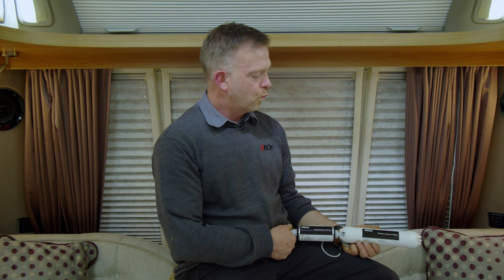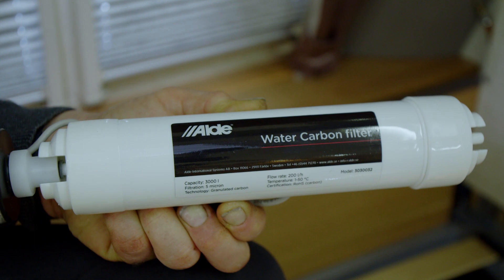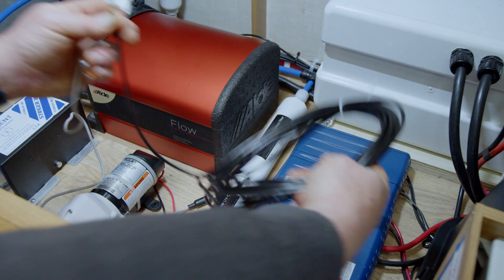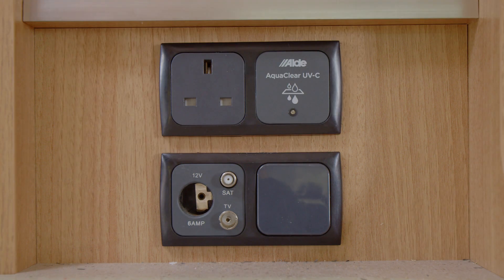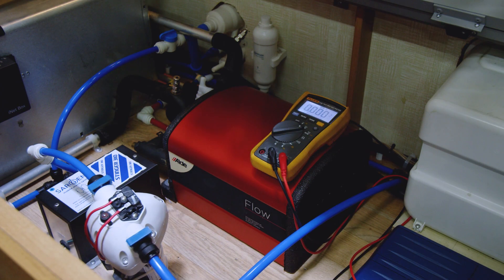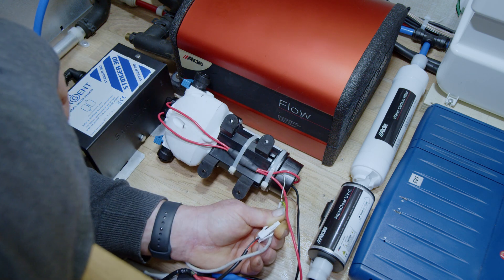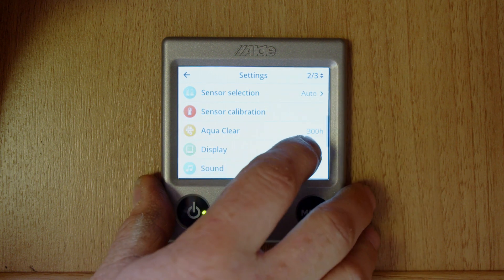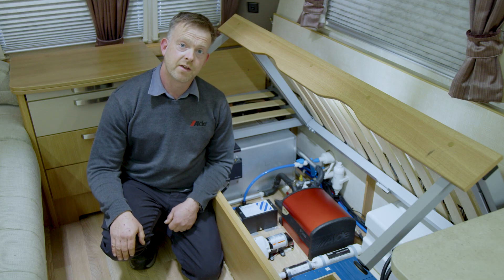How to fit the Alde AquaClear UV-C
Phil, Chief engineer at Alde UK, shows us step by step how to fit the Alde AquaClear UV-C unit and carbon filter.